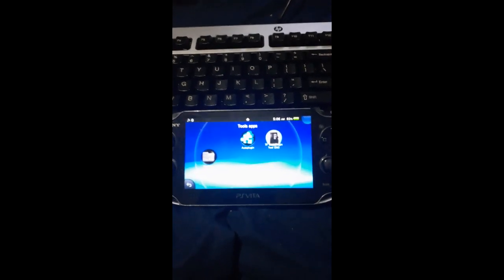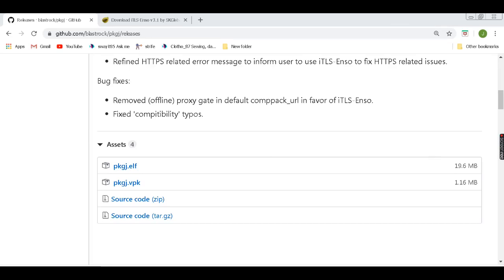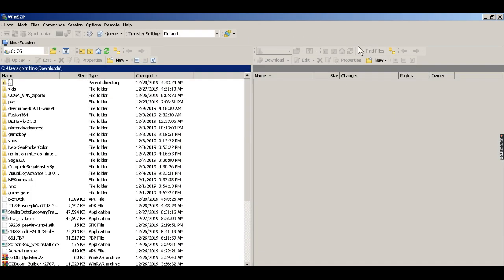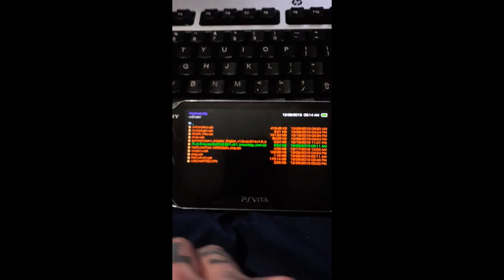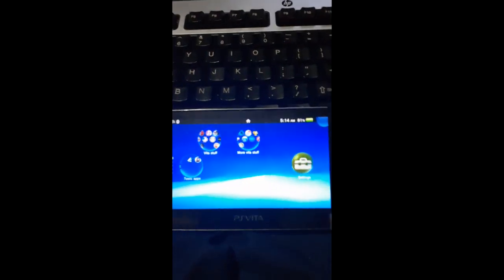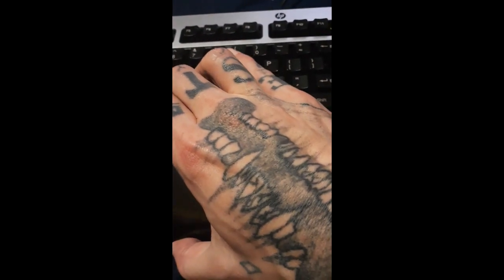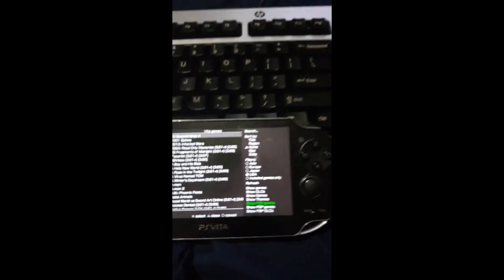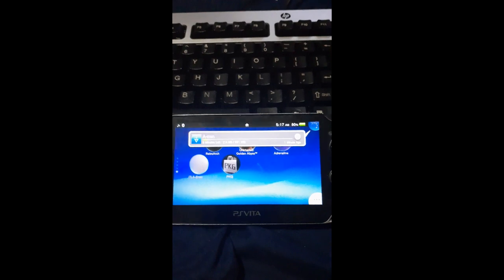How To Install PKGj Free Game Store on PS Vita with Henkaku Enzo (2019)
Hello, in this tutorial I show you how to install PKGj free game store for the Playstation Vita Which already have Henkaku Enzo Installed.